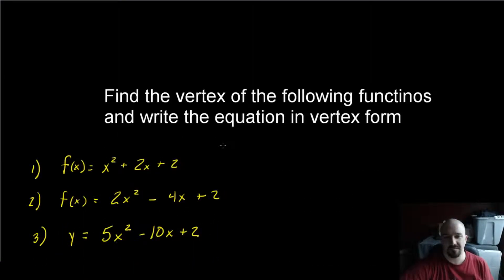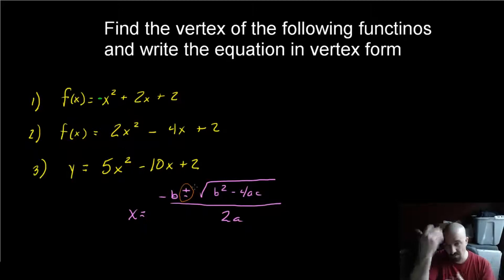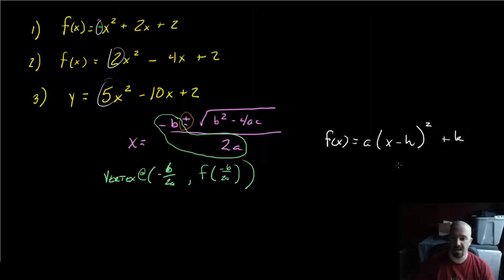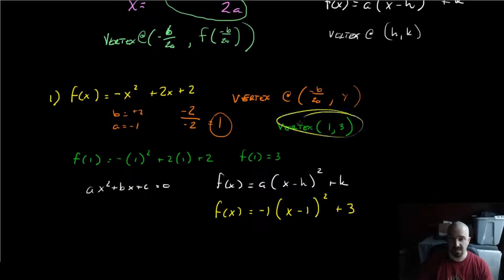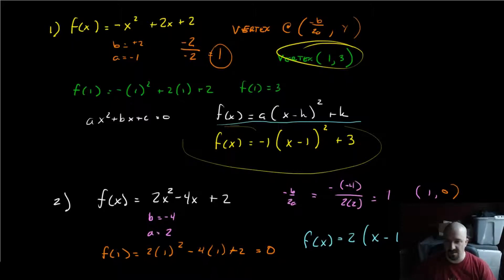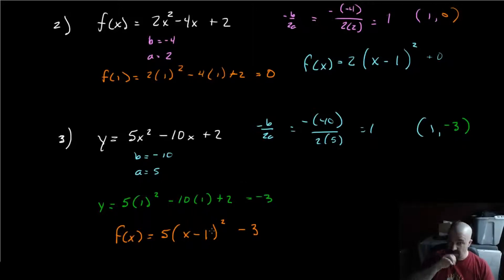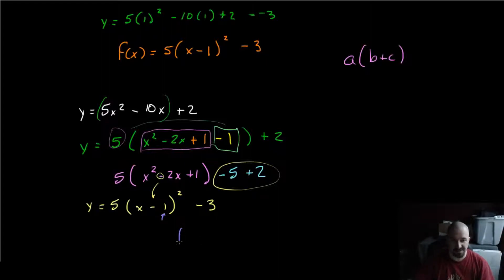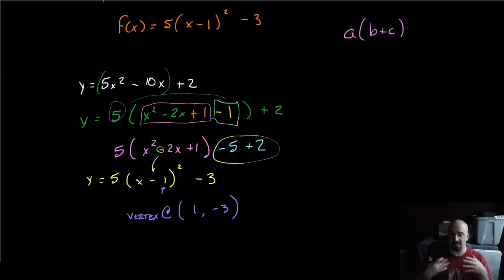Vertex Form of Parabolas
Warning, it's St. Patrick's Day.  There is drinking involved!